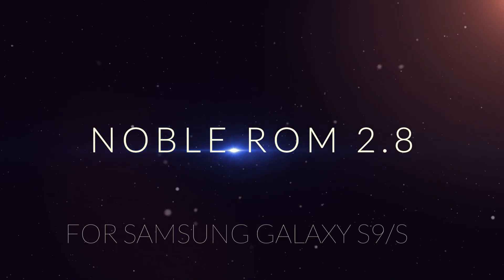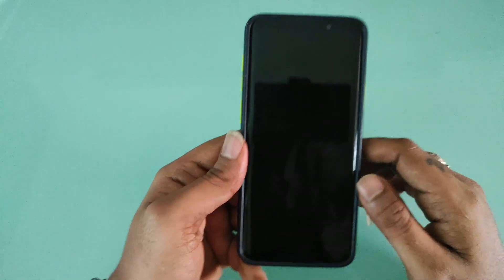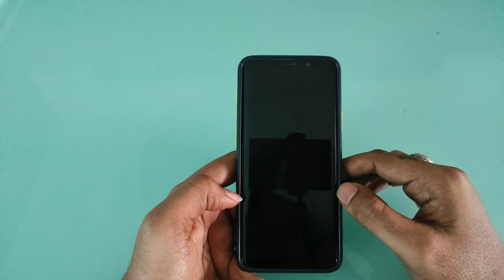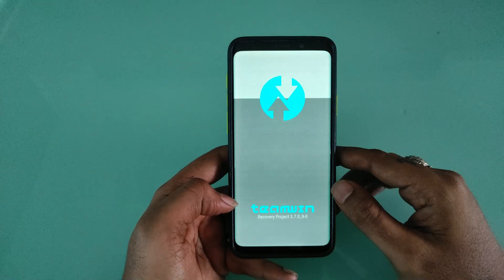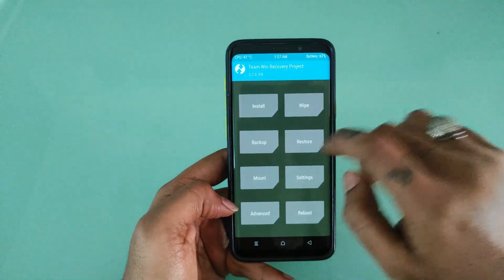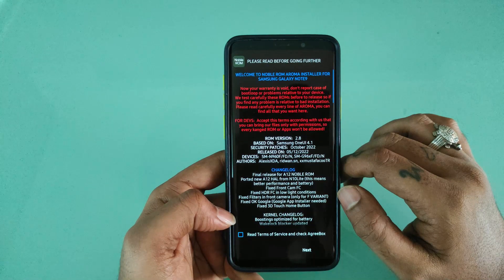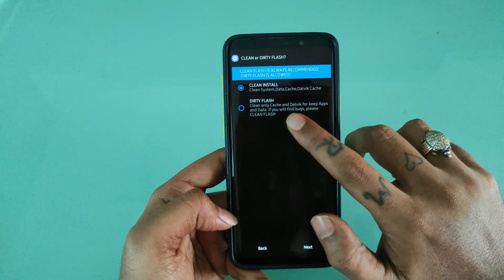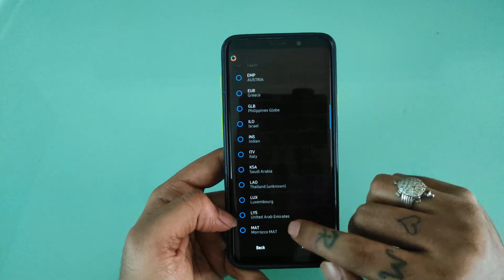NOBLE ROM 2.8 OneUI 4.1 For Samsung S9/ S9+ [SM-N960F/FD/N--SM-G96xF/FD/N] | TechRonzz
WELCOME BACK WITH OUR NEW VIDEO !

Today we will Flash Noble Rom 2.8 Rom For our Samsung Galaxy S9/S9+ Exynos. 💫

Official Rom Thread LINK  :- 🔗

Samsung s9,
update Samsung s9 android 13,
Samsung s9 android 12,
android 13 Samsung s9,
upgrade Samsung s9 android 13,
install android 13 Samsung s9,
STABLE ROM FOR S9+,
Samsung,
pixelexperience 13,
android 13 for samsung galaxy s9 plus,
crdroid android 13,
Samsung S9 plus,
galaxy note 9 android 13,
Samsung Roms,
android 13,
Noble Rom,
PIXEL OS FOR S9/S9+,
android 13 for samsung galaxy s9,
The Best Custom ROM For Your Galaxy S9+,
Samsung S9+,
pixelexperience android 13,
Samsung Galaxy s9 to android 13,
android 12 Samsung s9,
android 13 s9 pixelexperience,
Android 13,crDroid 9.0,
Noble Rom 3.0,
S9+ PIXEL ROM,
Official CrDroid 9.1,
crdroid,
crdroid 9,
crdroid 9.0,
s9 pixelexperience,
android 12,
pixel experience,
CrDroid v9.1,
galaxy s9 plus,
crdroid android 12,
crdroid v9.0
Lineage Rom for S9+,
Noble Rom 3.2 for S9+,
noble rom 3.1 for samsung galaxy s9+,
Samsung galaxy note 9,
samsungrom,
Evolution X rom s9,
Samsung S9+ latest rom,
Android 12 on Galaxy,
noble rom s9 plus,
Samsung custom roms,
Samsung S9 plus,
Noble rom for S9+,
Samsung Roms,
noble rom galaxy s9,
Samsung S9/S9+,
S9/S9+ Exynos,
Samsung S9+,
s9 evolution x rom,
Android 12 on Galaxy S9 and S9 Plus (,android 12 Samsung s9,Galaxy S9 and S9 Plus,
S9+,
Samsung galaxy s9,
CrDroud rom,
S9+ PIXEL ROM,
android12,
how to,galaxy s9,
Lineage os 18.1,
ProjectElixirOs,
samsung galaxy s9,
galaxy note 9 one ui 4,
LineageOS,
crDroid,
galaxy note 9 android 12,
EVOLUTIONXROM,
Lineageos,
project elixer,
lineageos 19,
Noble Rom,
Evolution X Rom,
Project Elixir Rom,
android 12,
pixel experience,
Iodé OS Rom,
galaxy s9 plus,
galaxy s9 one ui 4,
Noble Rom 3.0,
android 10